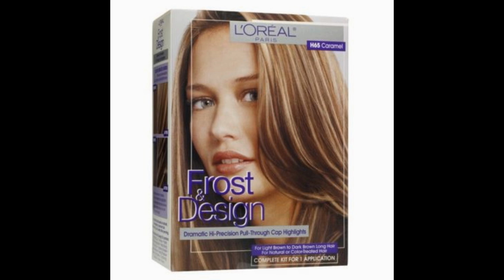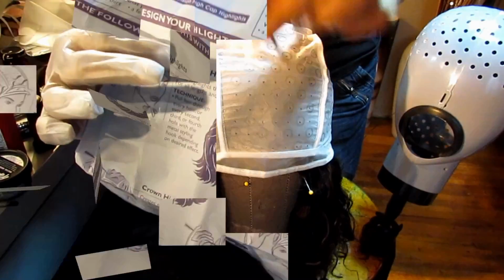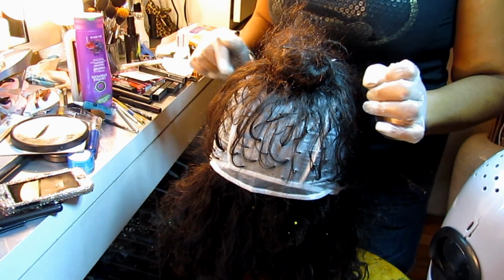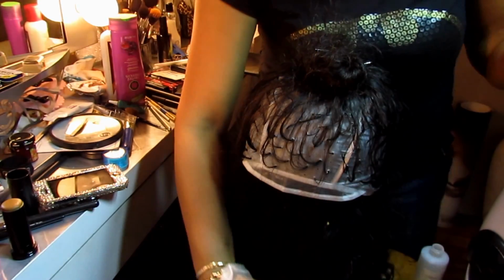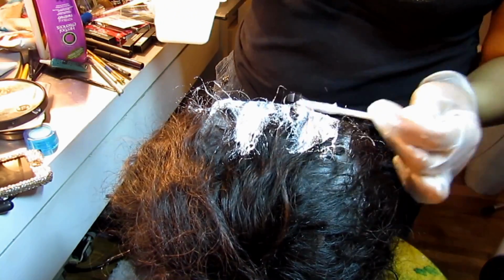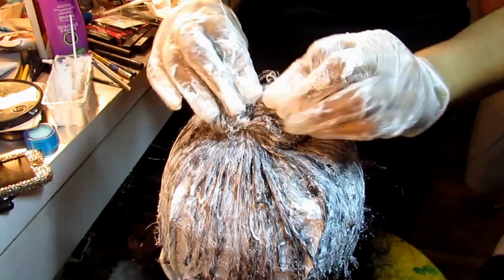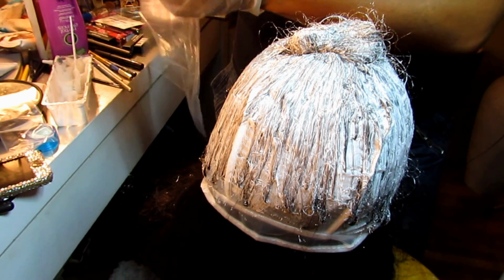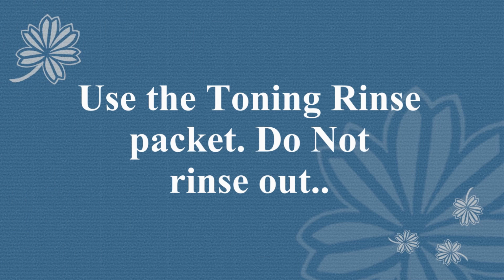Highlighting My Custom Wig Tutorial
Highlighting My Custom Wig Tutorial - this was easy!
Hi Loves..I used a kit I purchased from my local store..Loreal Frost and Design,,color H65 Caramel.
Here is a link to it..

I have full permission to use all songs being played in my videos all which are original work. This track is owned by me as a licensed remix